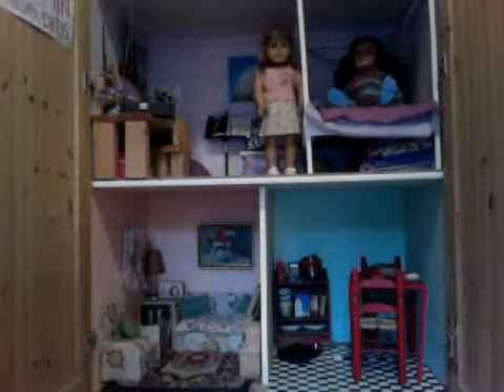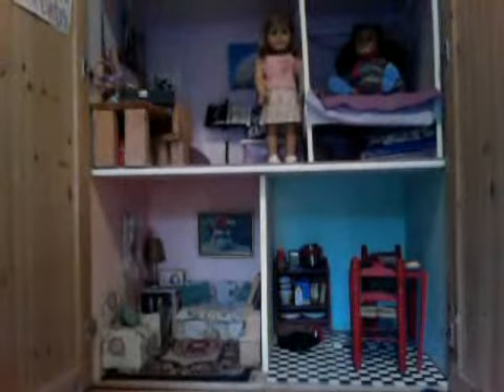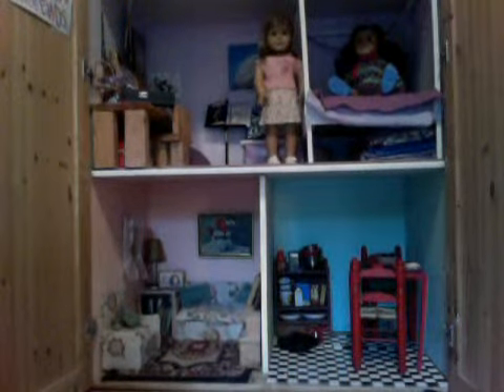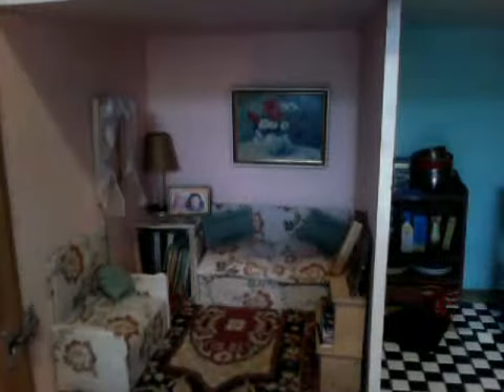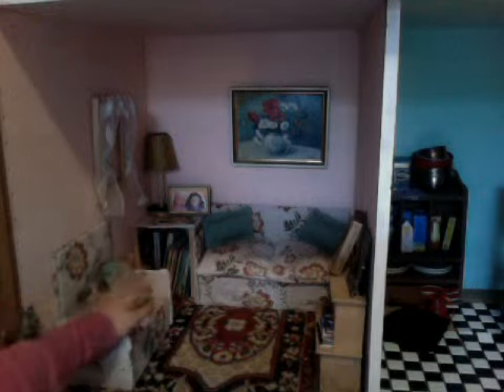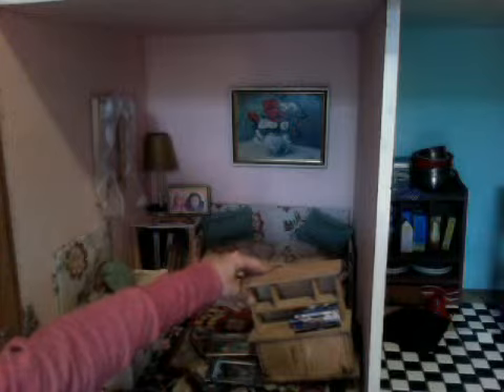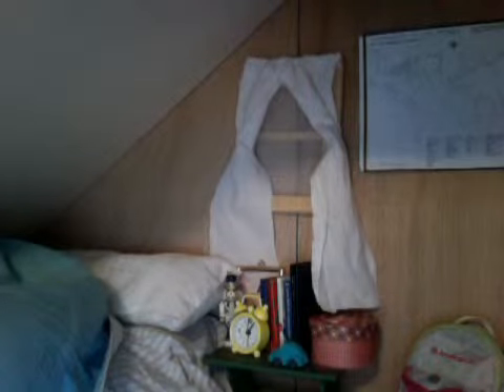American Girl Doll house tour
sorry for the horrible quality